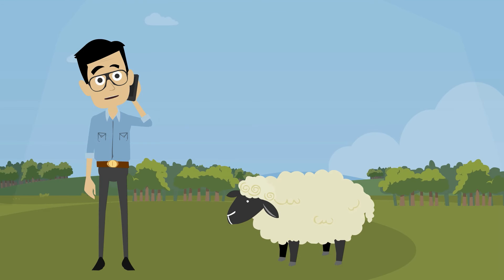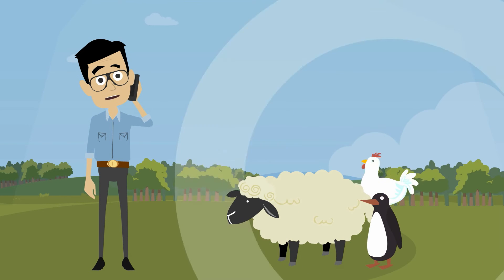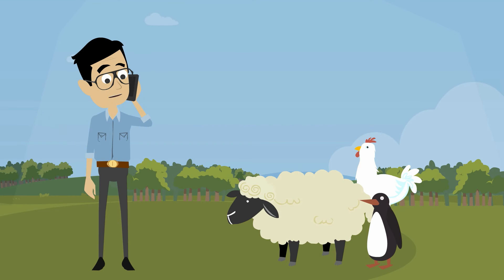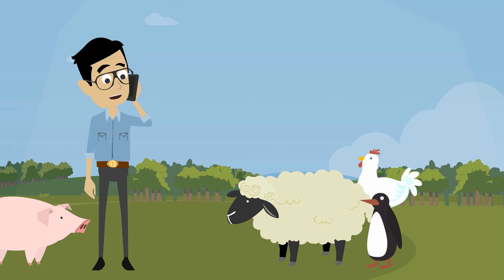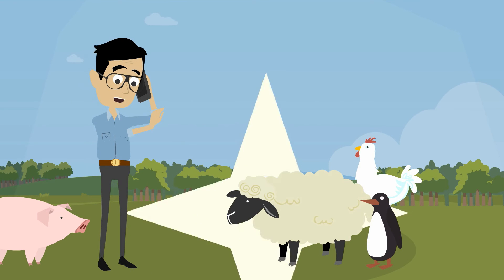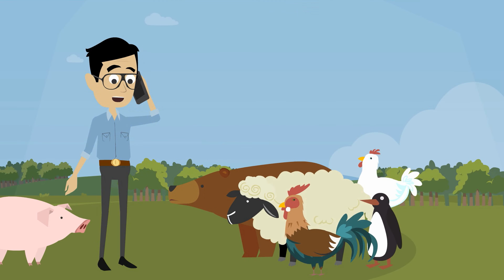Tom Brady golfing and answering questions about spray foam insulation.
showroompartners.com Tom Brady is Showroom Partners spray foam insulation guru. He loves to assist folks with their questions about spray foam and other insulation types. Visit Showroom Partners online to review all of the insulation products available to you.